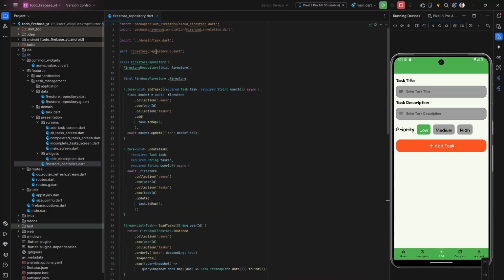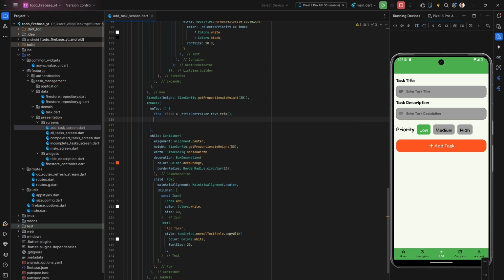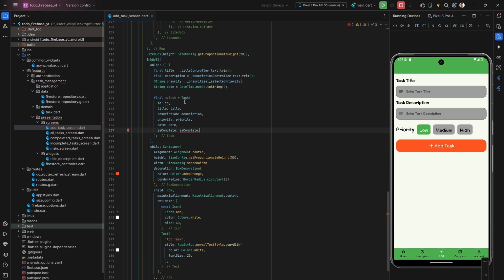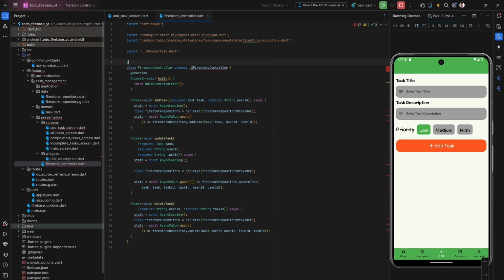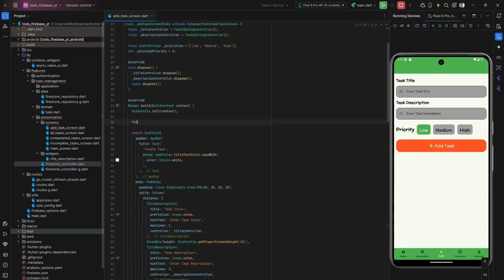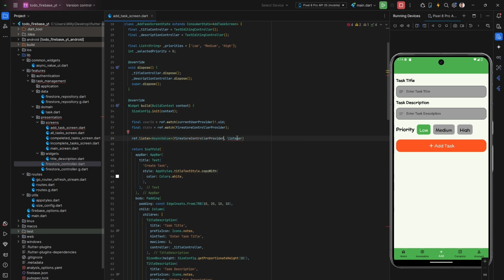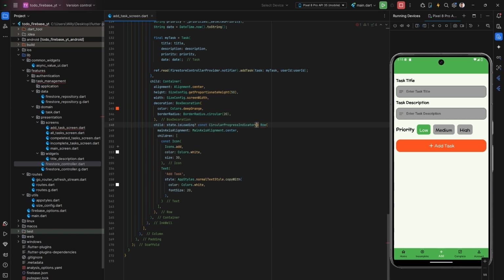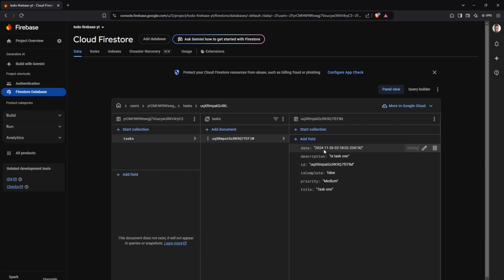Flutter Todo List App With Firebase & Riverpod Architecture - #10 - Add Tasks To Firebase Firestore